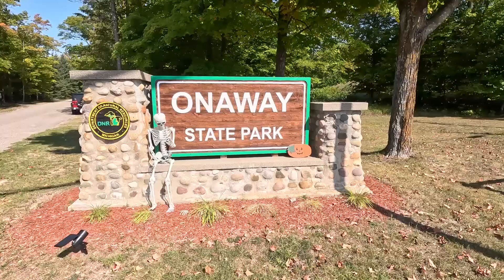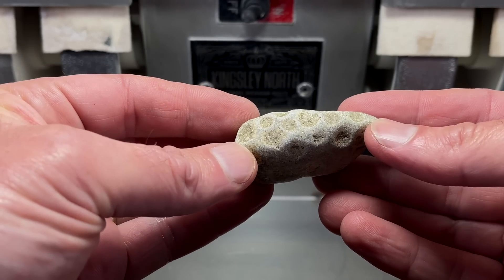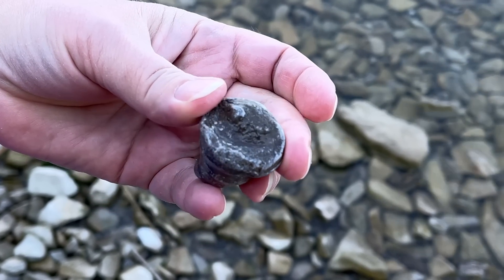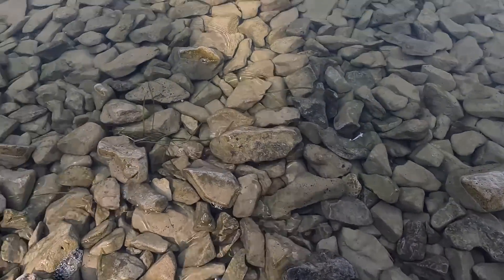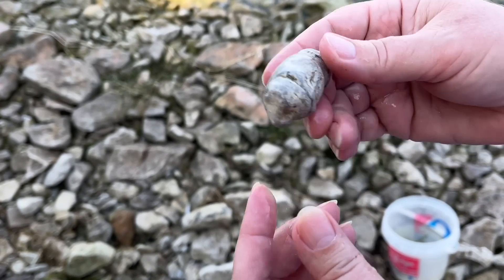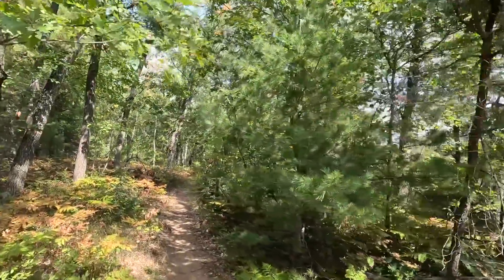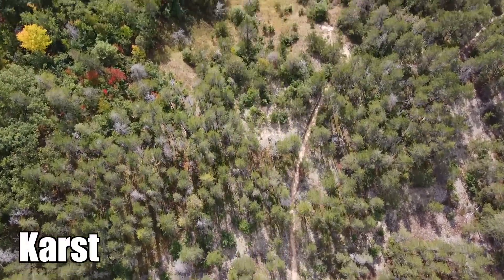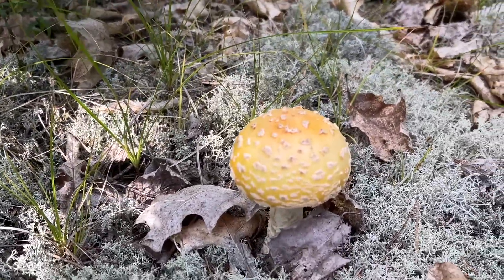Onaway State Park—Beach Fossils and Sinkholes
Nancy and I head out to Onaway State Park to look for rocks on the shore of Black Lake. Then we're off to some nearby sinkholes, and finally dinner at Knaebe's. I polished up several of the fossils I found because I know you like to see those.